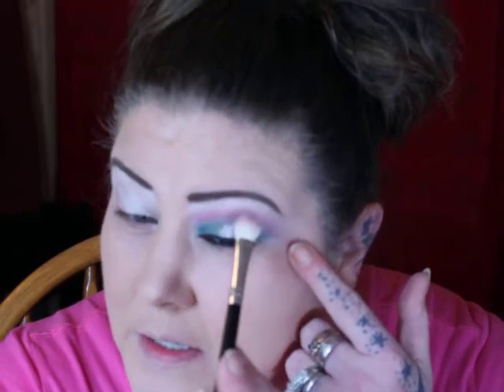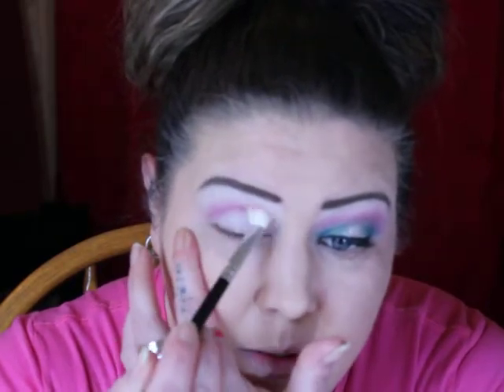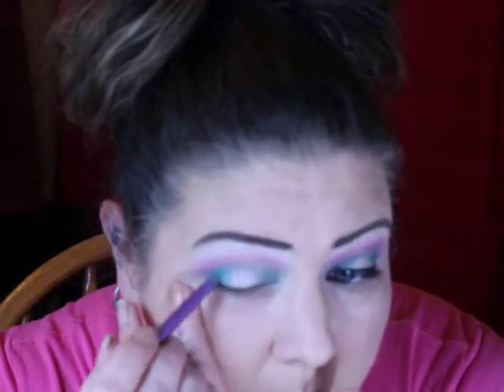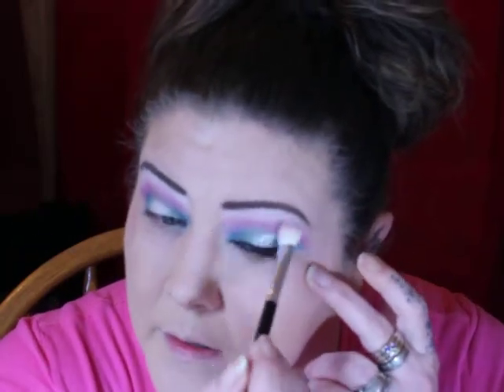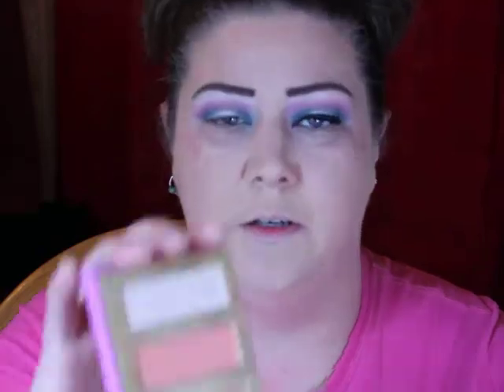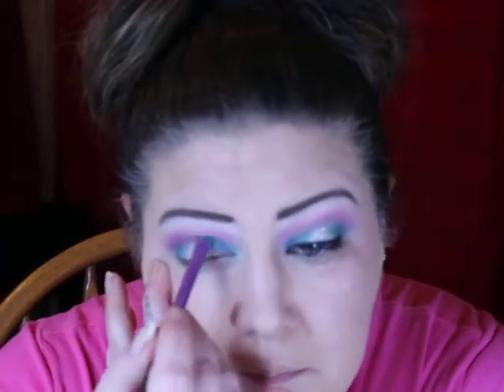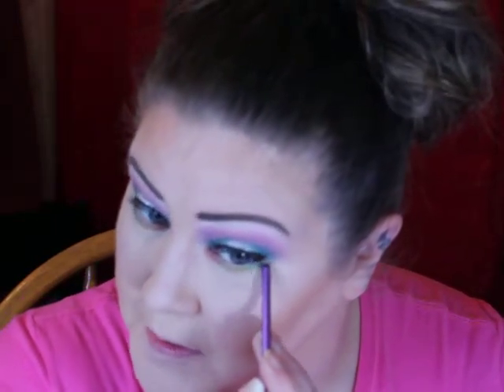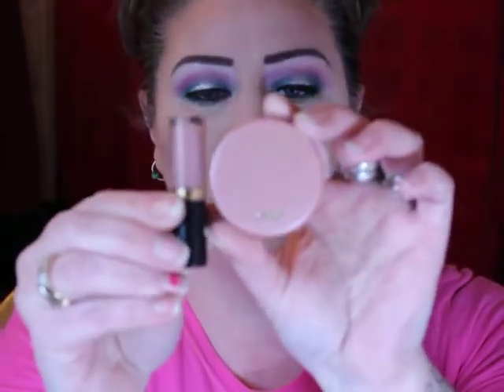MannyMUA Recreate / Easter Look -Day#1-30 Days Of Makeup Challenge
hi guys... I wanted to kick off my 30days of makeup challenge with something a little different! so this is my recreation of MannyMUA's Coachella/Mermaid Look! and if I was an EasterEgg this is how I'd wanna look lol  hope u all enjoy!

And if U don't like me, Don't Fvcking Watch Meh! Haha